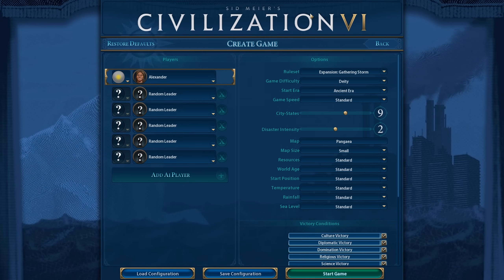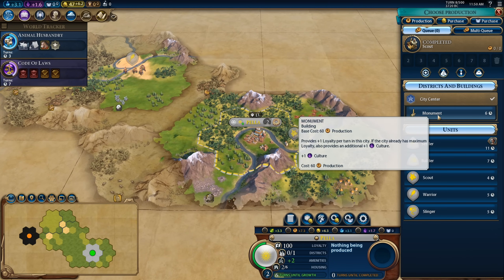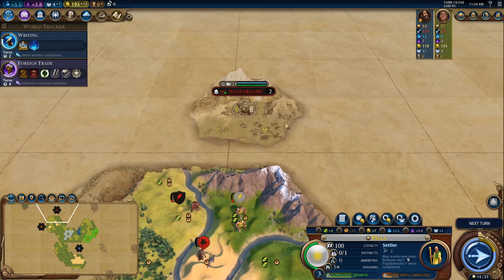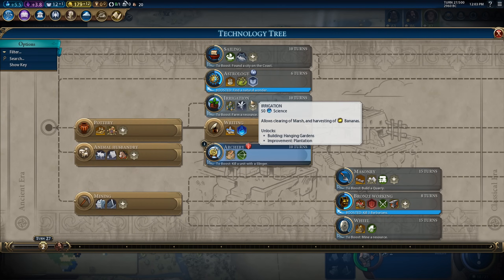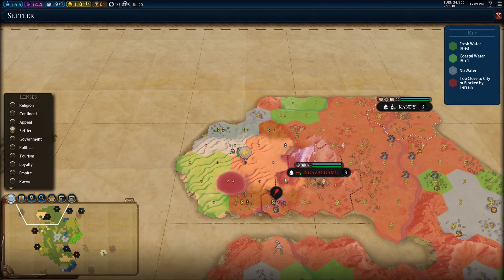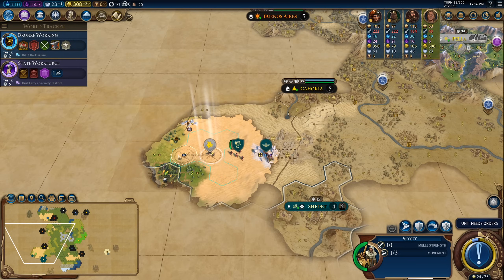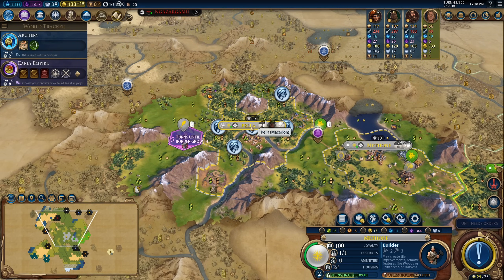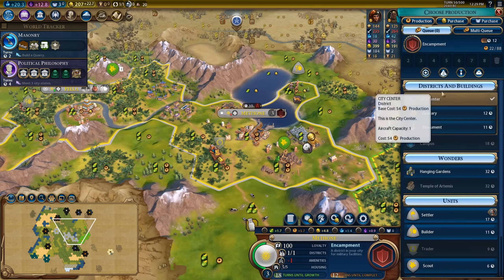Macedon Domination - Setting up for Success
Hey Spuddies, PotatoMcWhiskey here and welcome to my Deity Civ 6 Let's Play as Macedon.